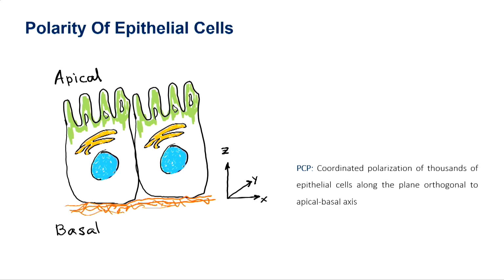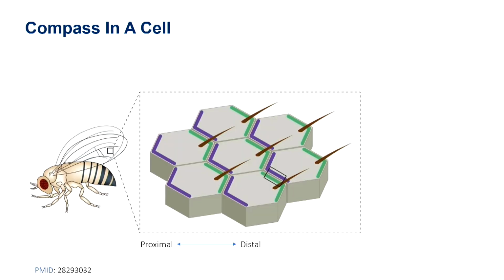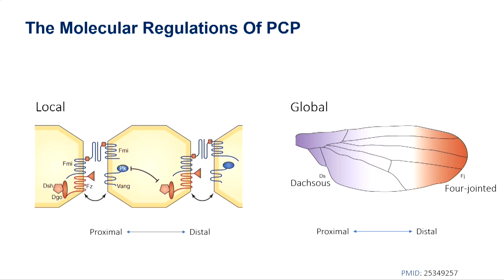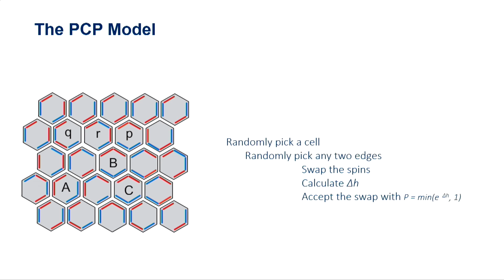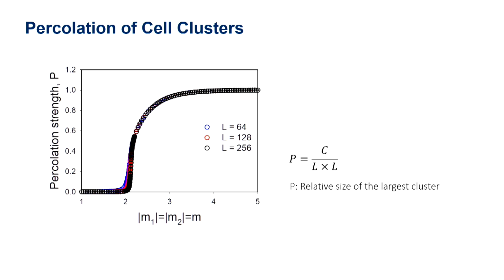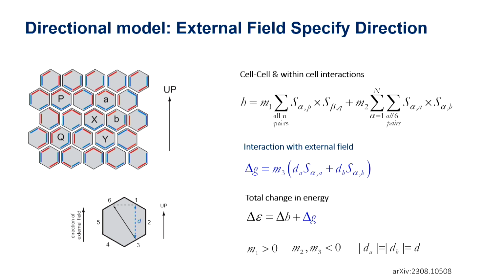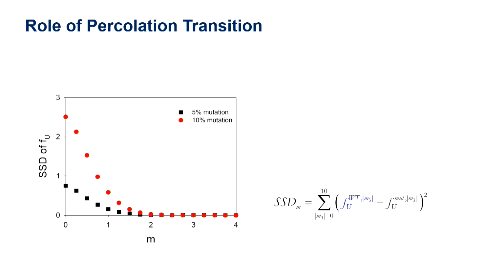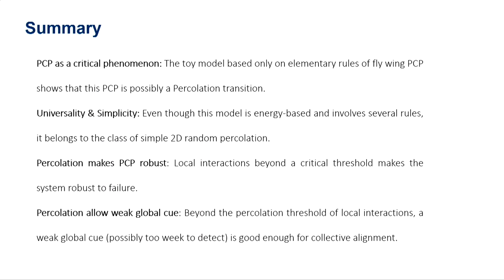Collective behaviour and phase transition in cellular systems by Biplab Bose